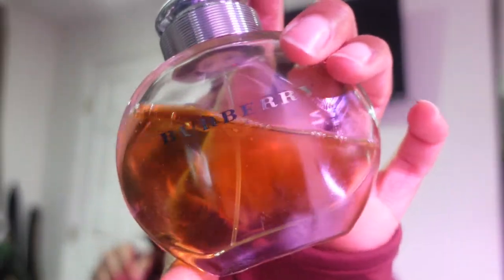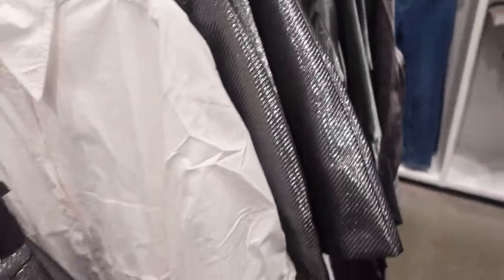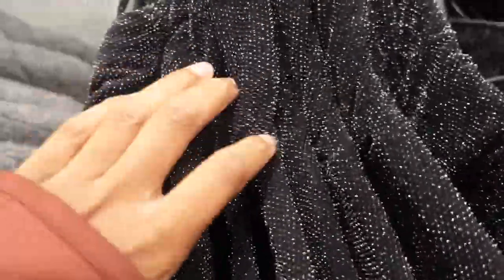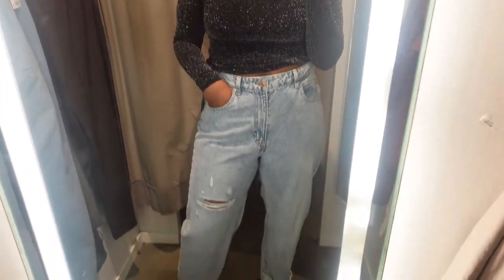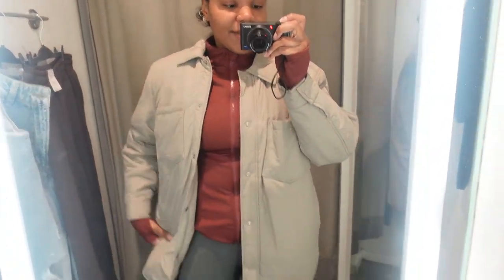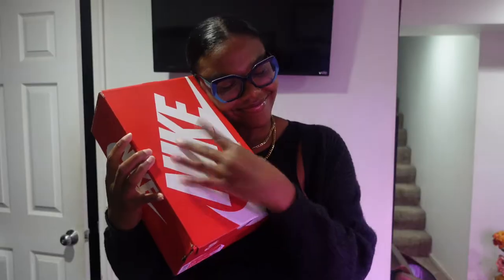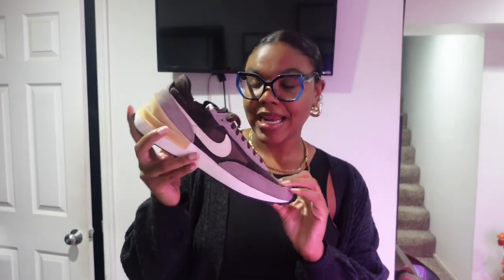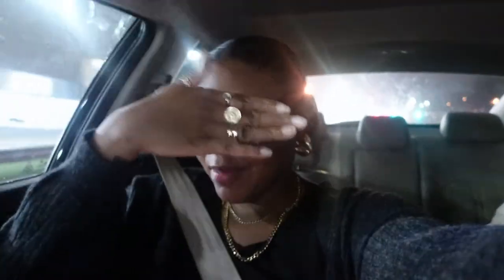DC Vlog | H&M try-on, Nike unboxing, gotta give it 0/10, u said ur name was HUH?, rainy weekends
Hey y’all! In this video, we do an H&M fitting room try-on haul, we go bowling and to the movies to see SMILE and Woman King. We do an unboxing of the Nike Waffle Ones (linked in my LTK) and we enjoy the rainy weekend while finishing it by cleaning up the house a bit.

ABOUT ME
Location: DMV
Age: 26

I N S T A G R A M: @chris.talrose

I N S T A G R A M: @piecesofherllc

with love,
Chrissy